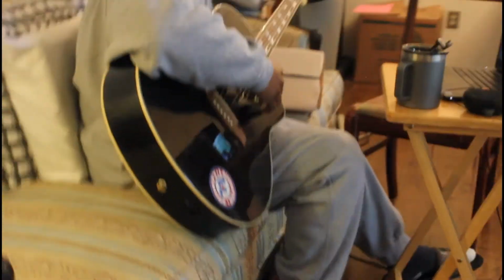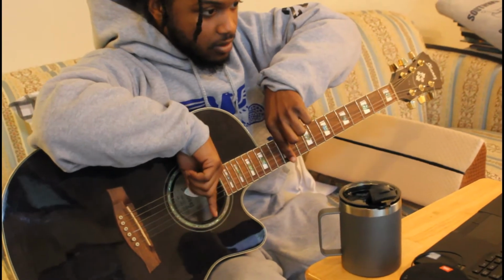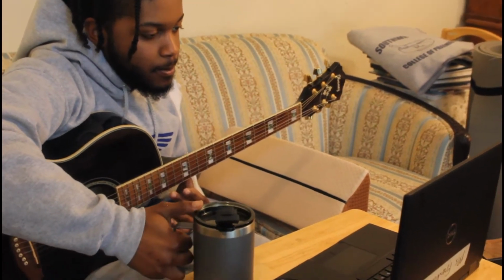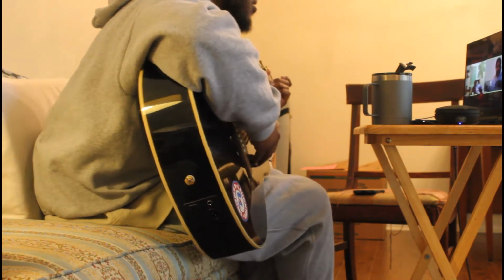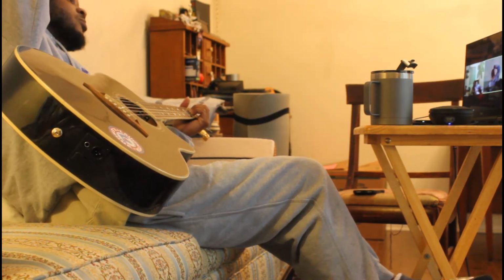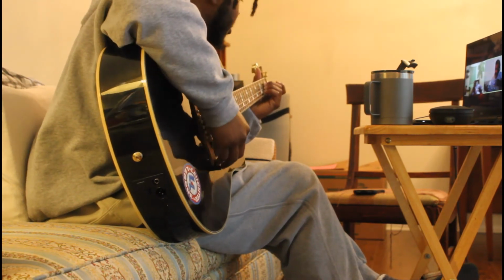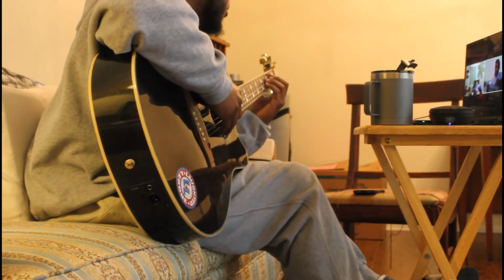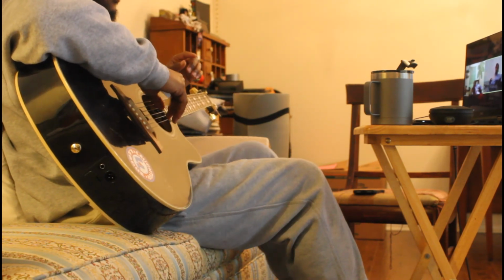Guitar Lesson: Chords | TheGrindOfTheUnsigned Ep44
Taylor School of Music - start today!
TheGrindOfTheUnsigned is a series of episodes dealing with the Day in the Life of an Unsigned Artist named John Aqua. (AQUA: Always Question; Understand All). Episodes uploaded every Wednesday, so check back often!
🎥 Video Schedule 🎥
★ EVERY Wednesday - TheGrindOfTheUnsigned (Grinding in the Music Business)
★ EVERY Friday - FloodedFridays (Music)